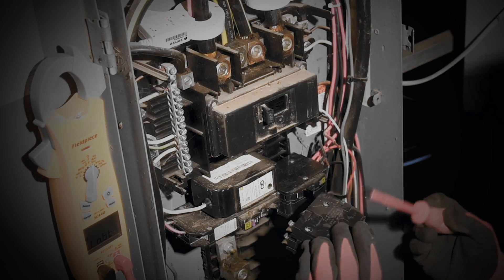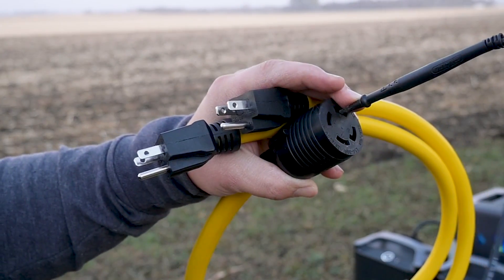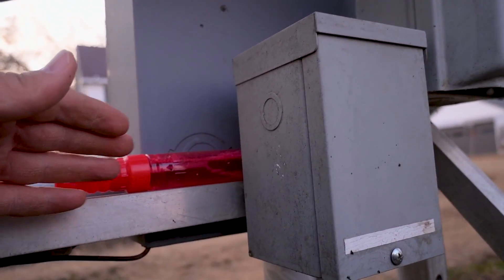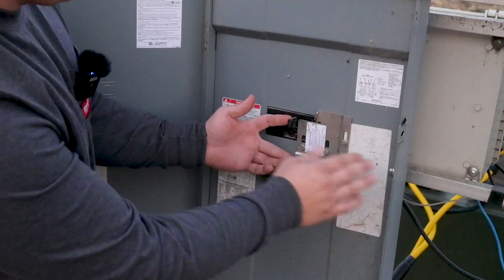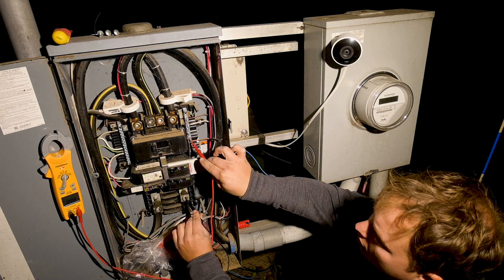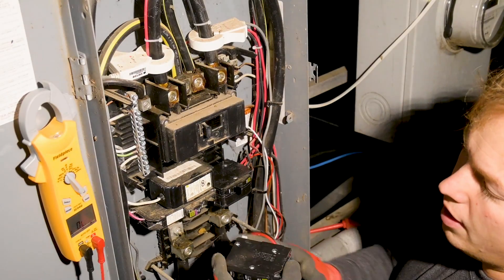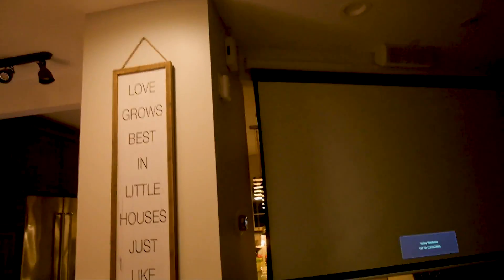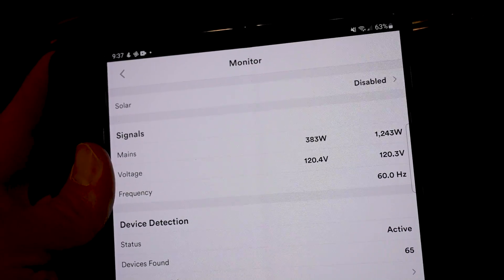Can You Power a 240 Volt Panel With Two 120 Volt Generators?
120v to 240v Power Cord
( If out of stock

EcoFlow Power Station
EcoFlow River Pro Extra Battery

Dual Fuel Generators

Fieldpiece Multimeter I Use
Bubbles For Your Panel

0:00 - Intro
1:13 - NEMA 2 Port 5-15P 3 Prong Male to L14-30R 4 Prong Female
1:39 - Power Banks Used
2:02 - Testing The Cord
3:29 - Testing Voltages Across Cord Outlet
4:53 - Power Inlet Box & Interlock Kit
6:48 - Measuring Our Power Demand
7:04 - Power ON!
7:45 - Power Difference Between Power Banks
8:24 - Commence Troubleshoot
10:07 - Supper Time, brb
11:03 - Testing The Breaker
11:50 - :(
12:42 - Turning On Again
13:46 - Power Frequency Mismatch
15:07 - SENSE Energy Monitor Extra Details
15:48 - Inside The Breaker
17:12 - Great Cord Option–With A Caveat
18:50 - SUBSCRIBE!!!

In this video we experiment to see if it's possible to power a 240v panel with two separate 120v sources and what implications that can have on your 240v equipment. Some things didn't go as planned though so we found ourselves in a troubleshooting situation.